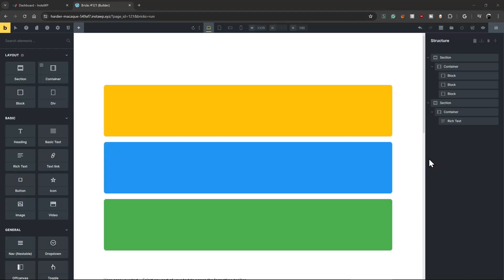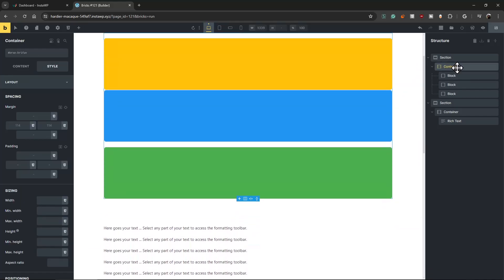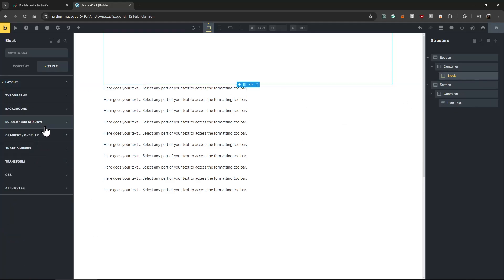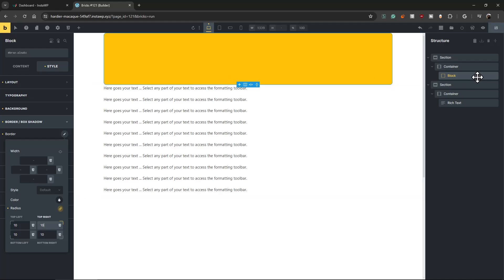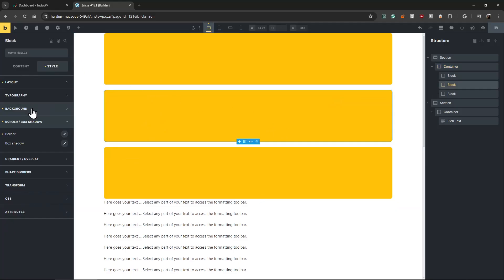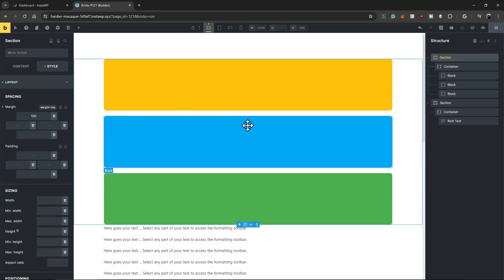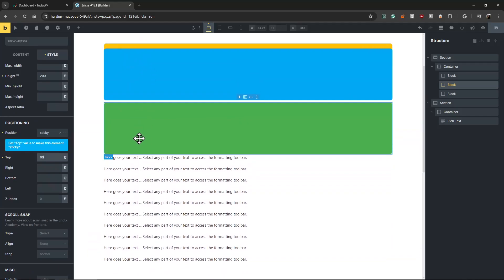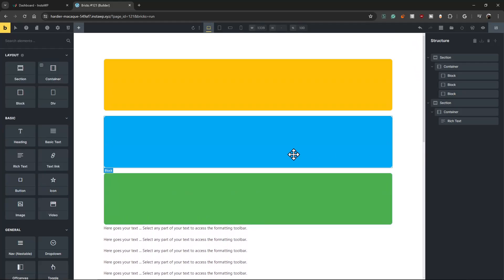SCROLL STACKING, STICKY - Bricks Builder, WordPress Tutorial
00:00 Intro
00:18 Building Layout
01:20 Stacking, Sticky & Top Settings